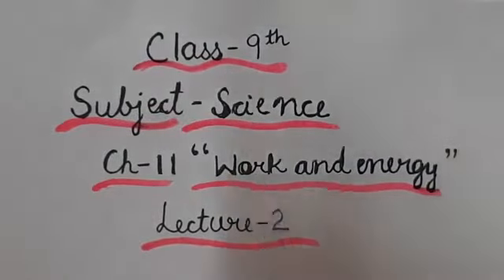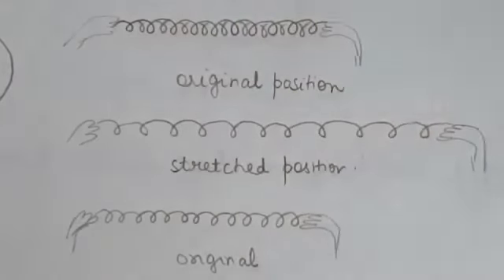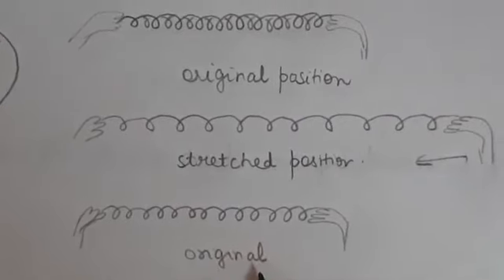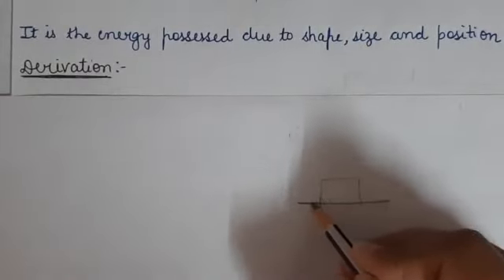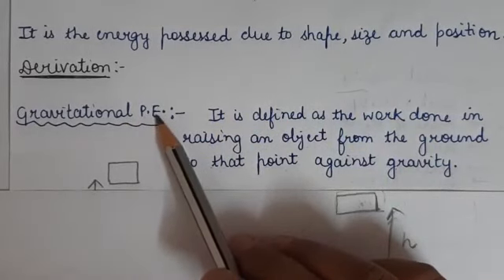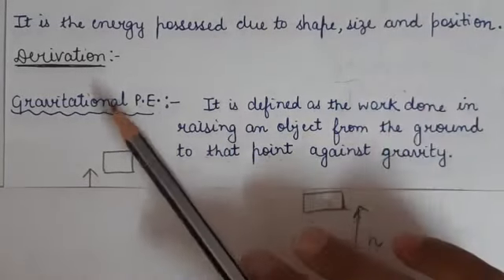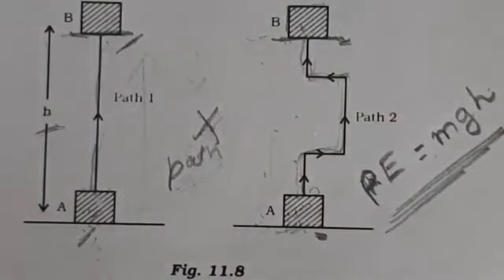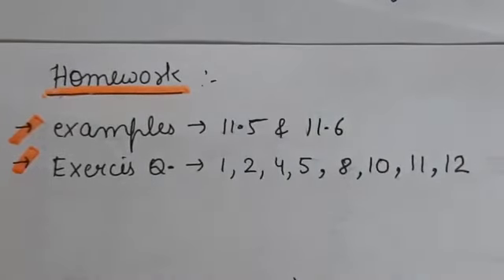Class 9, Day-133, Science, Ch-11, (Work and energy) Lecture-2